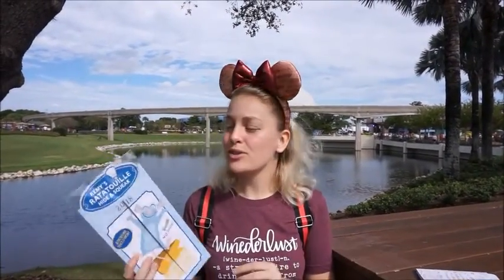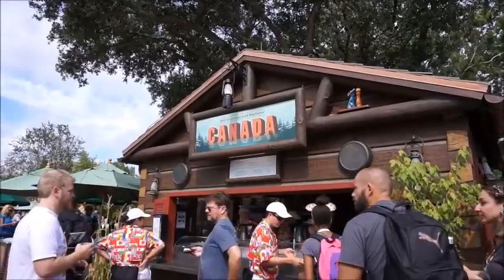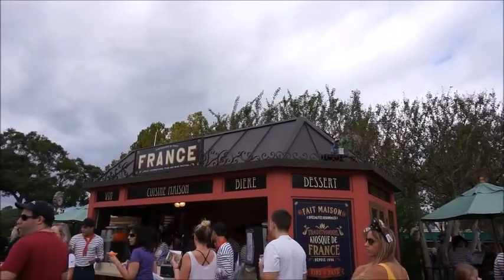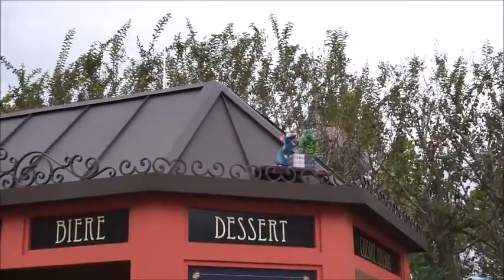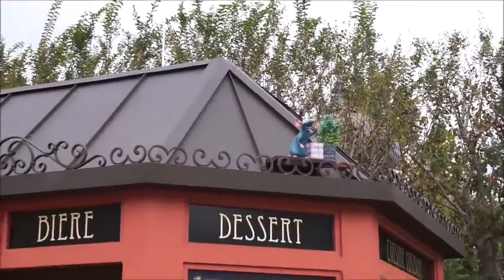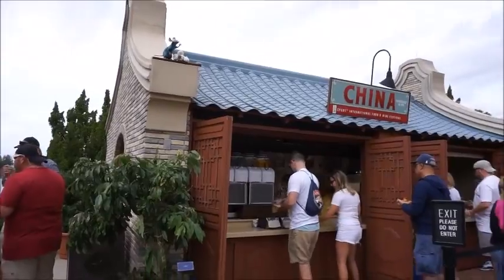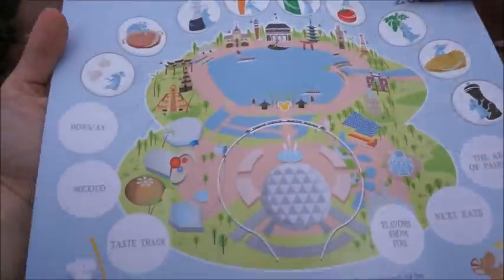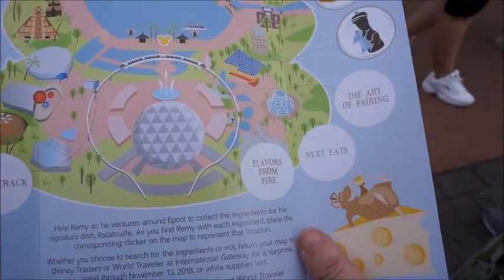Vlogoween: Remy's Ratatouille Hide and Squeak 2018!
Hey guys! Today I am showing you where all the Remy statues are located if you're curious and wanting to participate in the Hide and Squeak at Epcot's Food and Wine Festival this year. The prize was originally a choice of four plastic cups, but I was told by a cast member they ran out and ended up ordering the prize shown instead, and as you can tell from the video, I much prefer them!